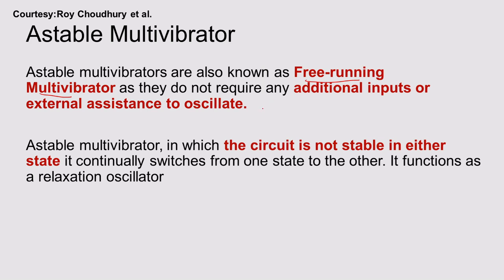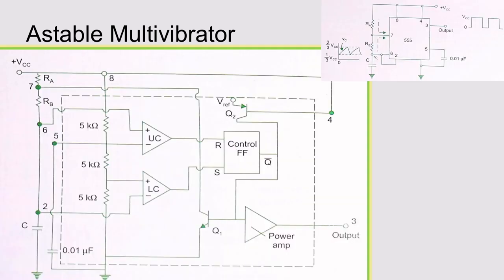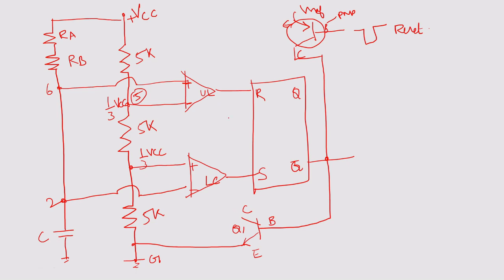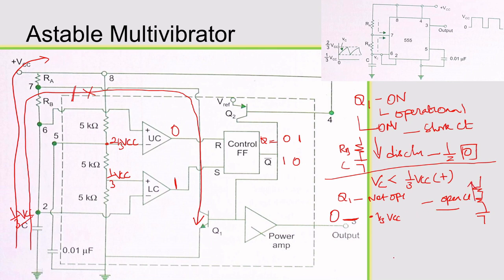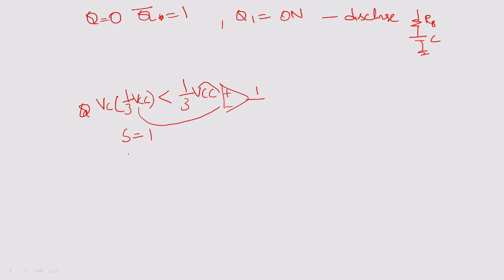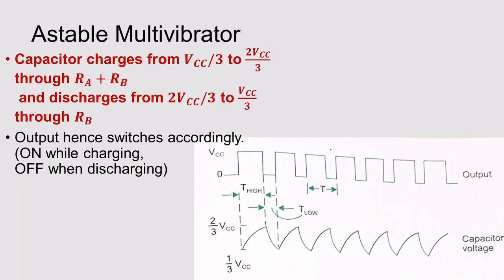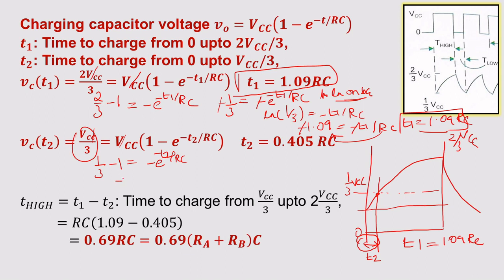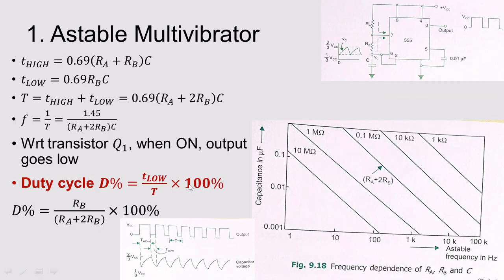Astable multivibrator using 555 Timer |555 Timer as Astable Multivibrator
Topics Covered: lic #555
1. Basics of  Astable Multivibrator
2.Working Principle
3.Description of Functional Diagram
4.Derivation
Book Ref:Linear Integrated Circuit
Book Authors: D. Roy Choudhary